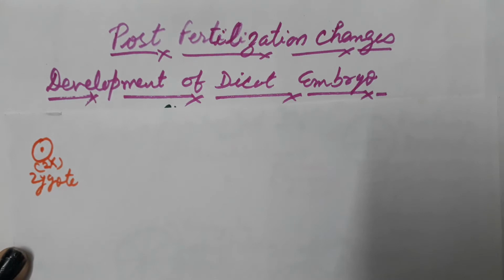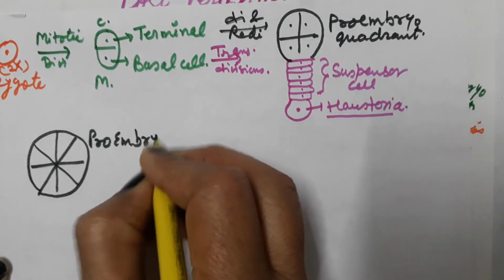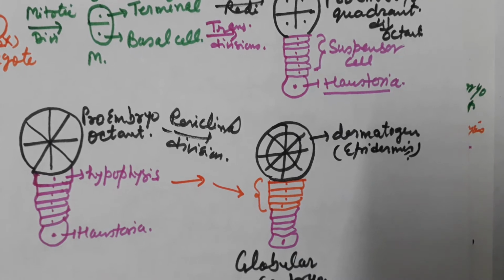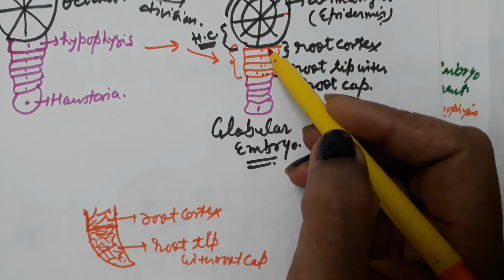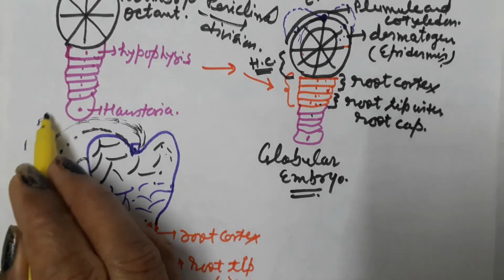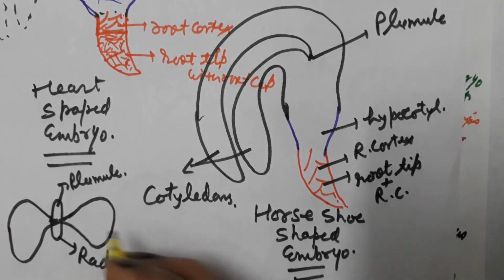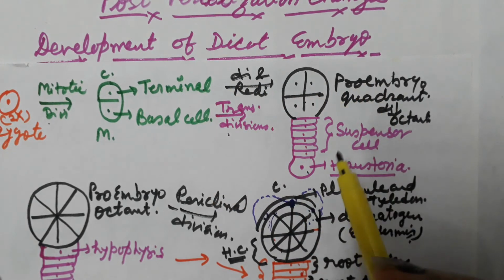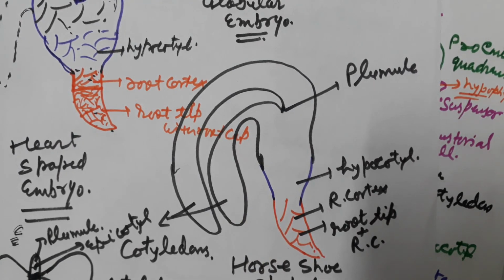REPRODUCTION IN FLOWERING PLANTS # DEVELOPMENT OF DICOT EMBRYO